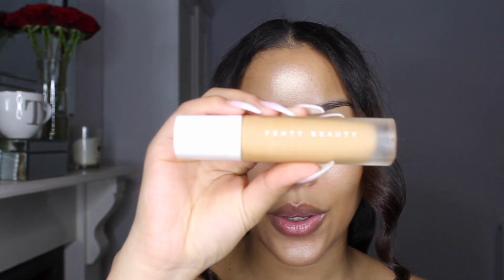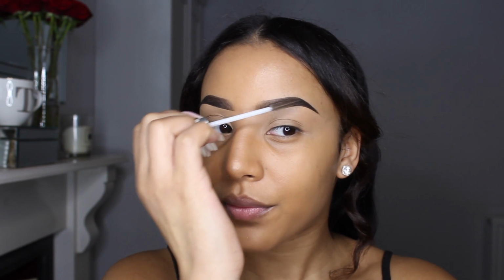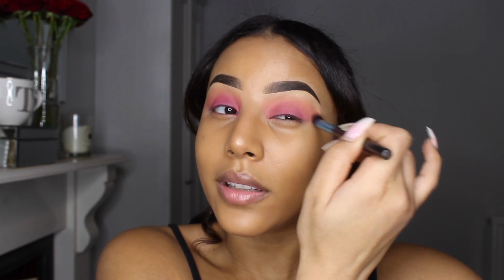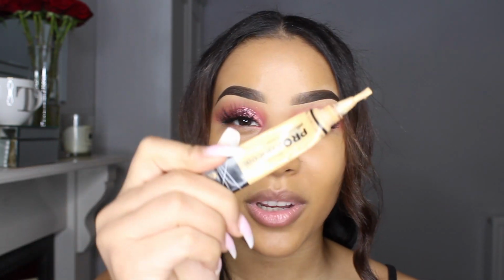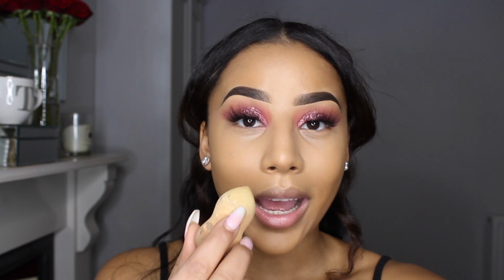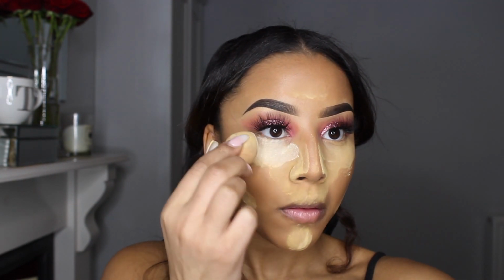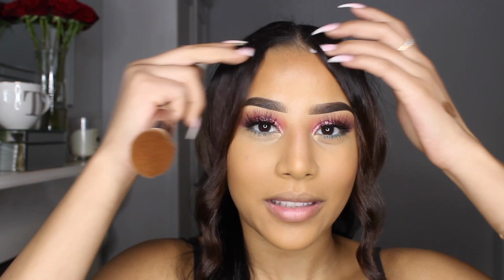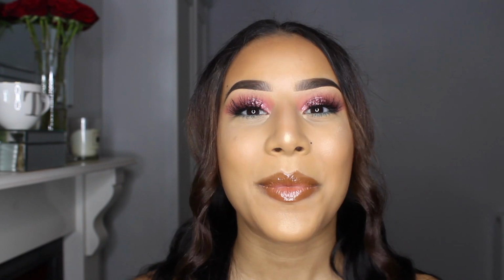PINK GLITTER MAKEUP LOOK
Hey loves,

I was inspired by Keyshia Ka'oir Davis. A little pink sparkly and blue look!